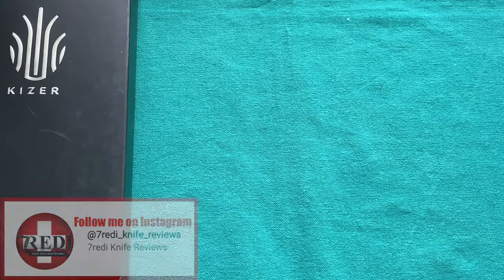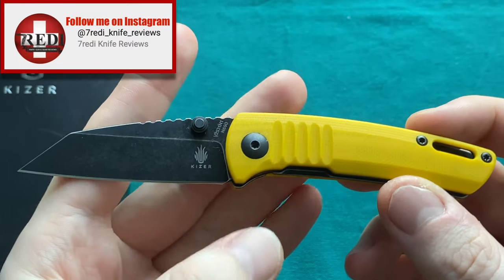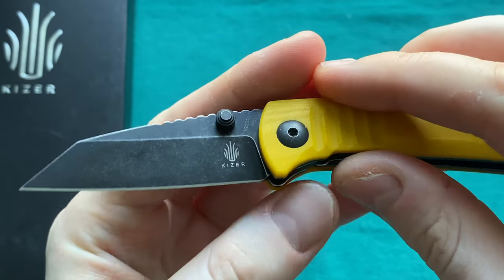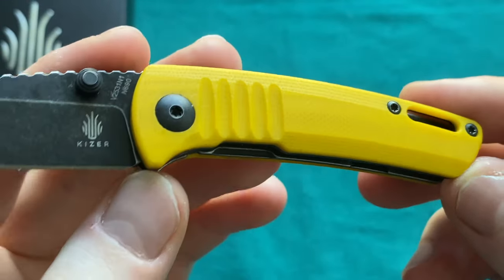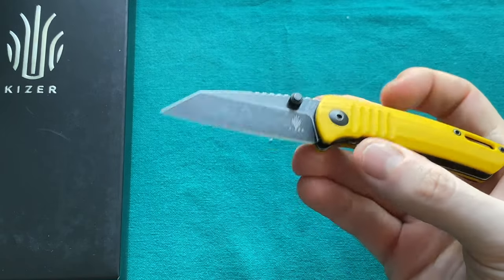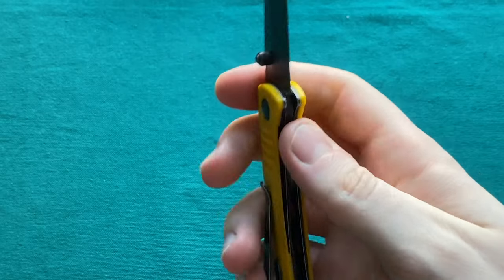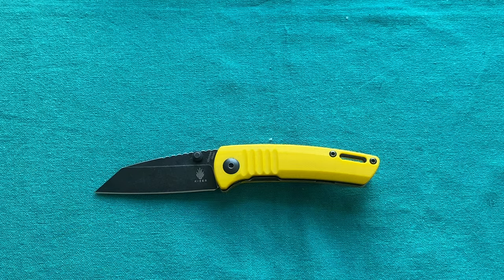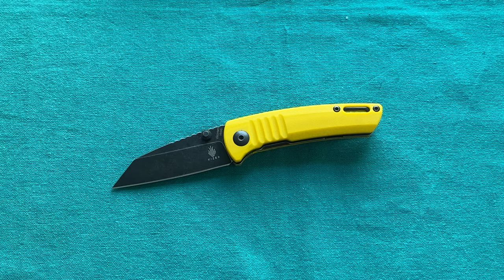Kizer Shard Vanguard Review - The EDC Killer Bee by Dirk Pinkerton!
This is my Review of the NEW Kizer Knives Shard Vanguard designed by Dirk Pinkerton in N690 Steel and Yellow G10!